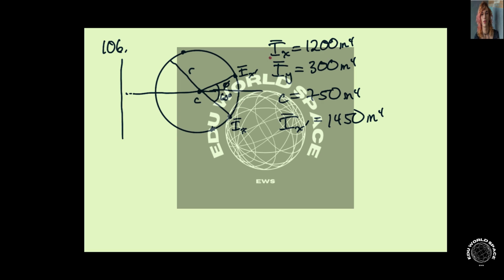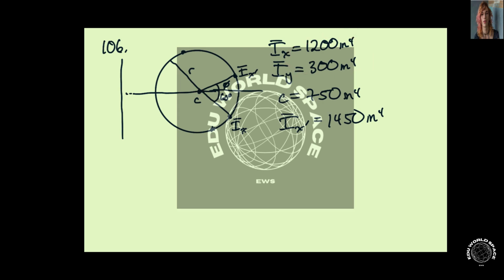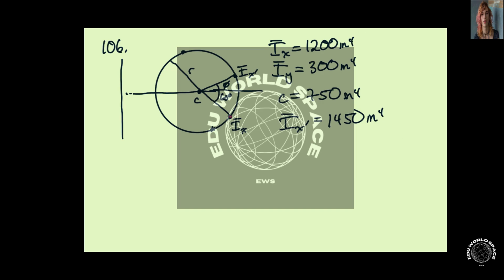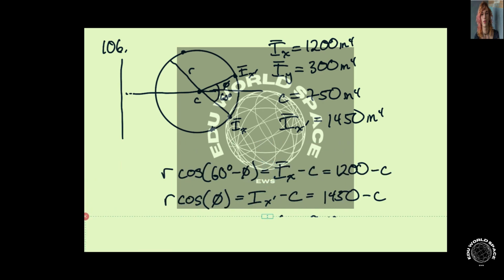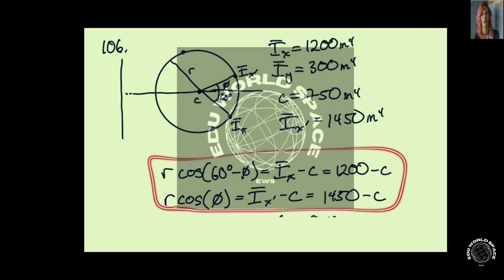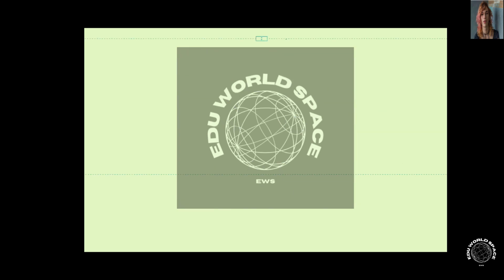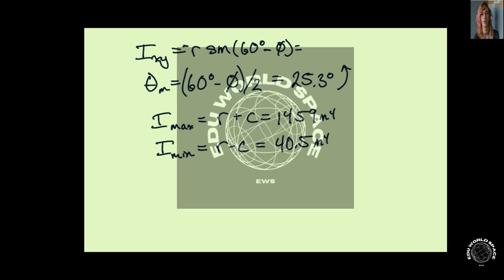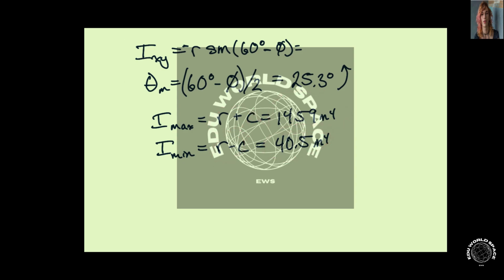For a given area, the moments of inertia with respect to two rectangular centroidal and axes are and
For a given area, the moments of inertia with respect to two rectangular centroidal and axes are and respectively. Knowing that, after rotating the and axes about the centroid counterclockwise, the moment of inertia relative to the rotated axis is , use Mohr's circle to determine the orientation of the principal axes, the principal centroidal moments of inertia.